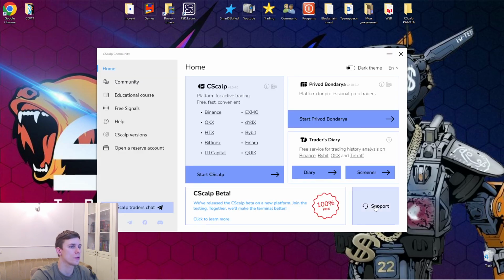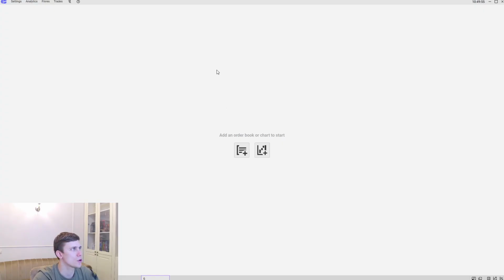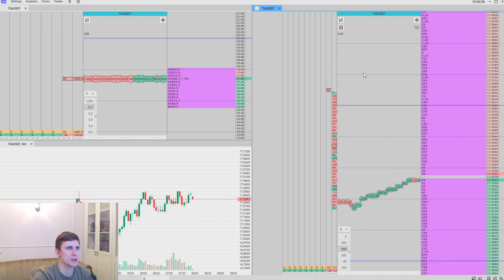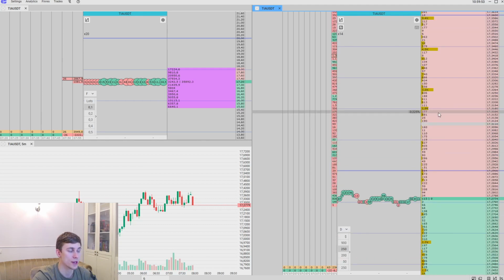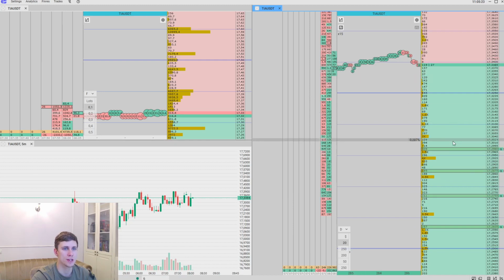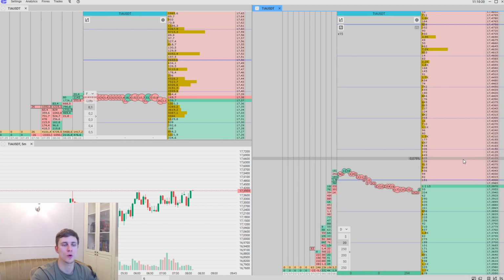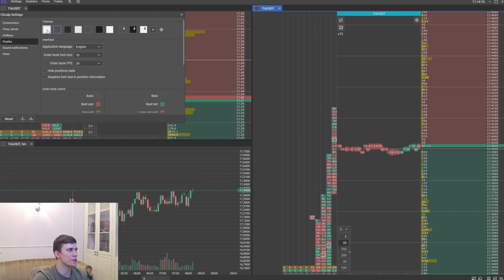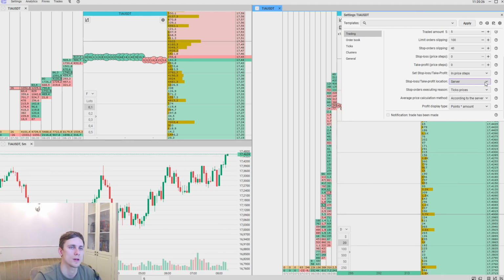BEST EVER TRADING TERMINAL FOR CRYPTO!trading